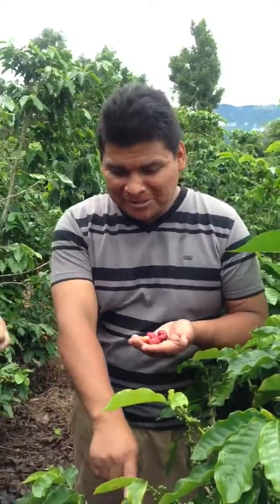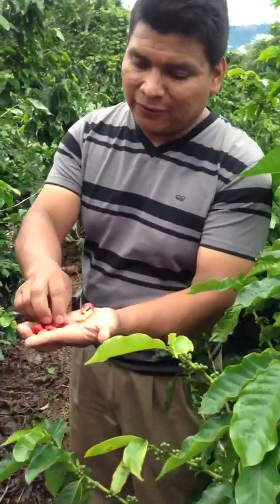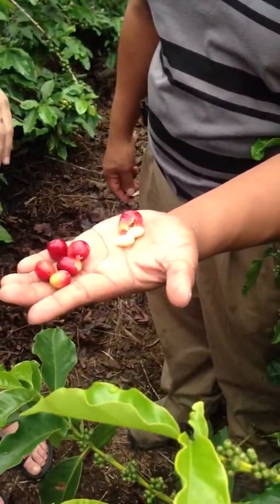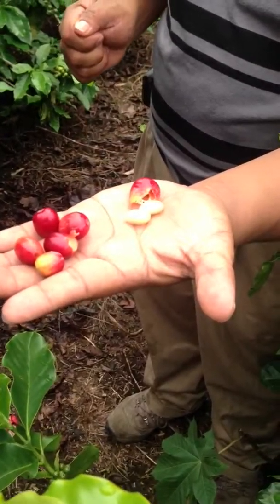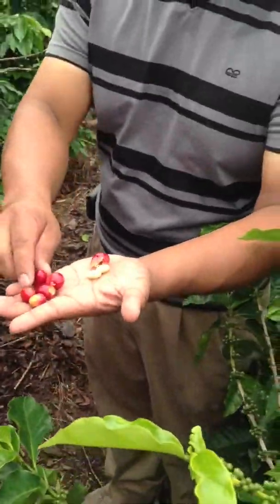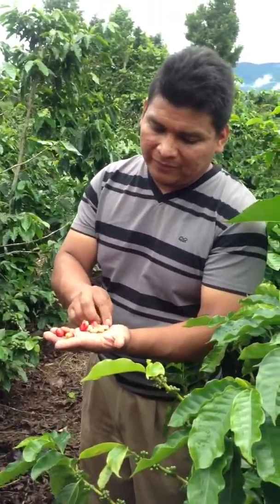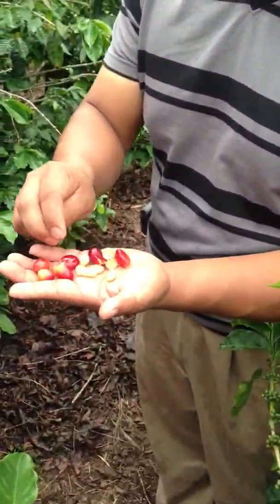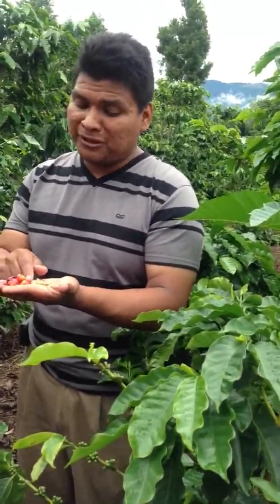Ruiz Coffee Tour, 1st Video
Boquete, Panama